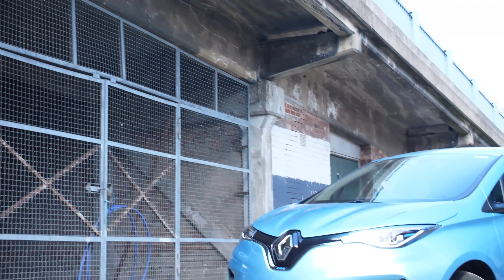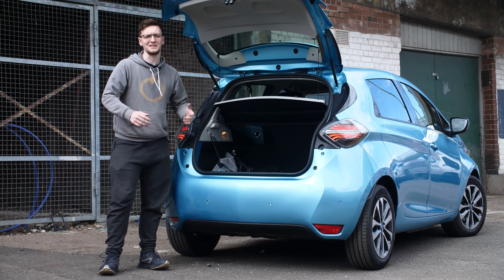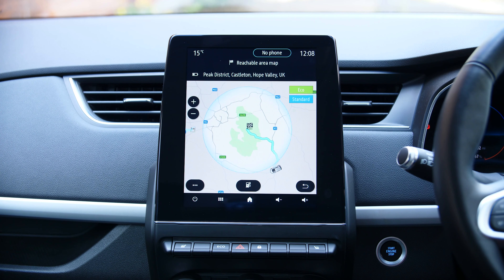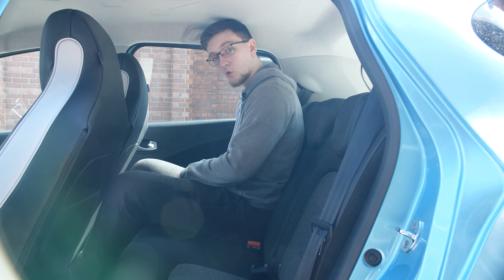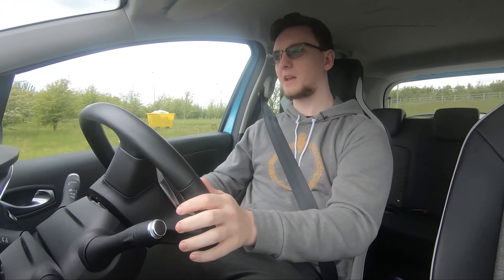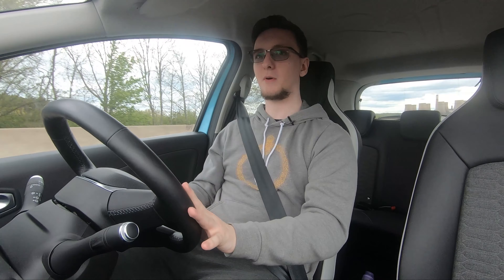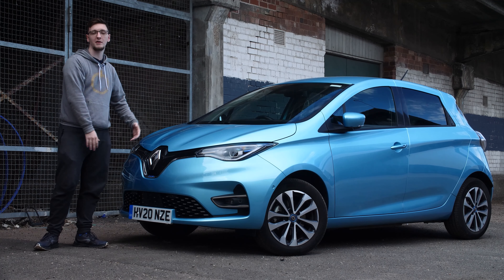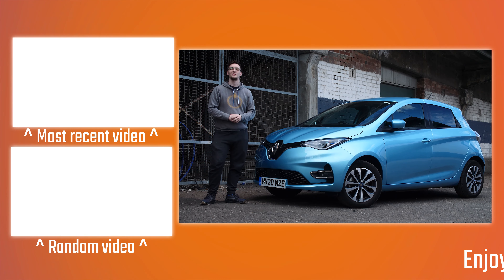Renault Zoe Z.E. 50 Review - Fully Electric Supermini - At The Wheel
This is Renault's full EV, the 2020 Zoe Z.E. 50, a 52kWh, 100kW motor BEV with a claimed 238 miles of range for the GT Line spec they sent over for me to review. Impressive stats, but does it live up to them?

Vehicle provided by Renault UK.